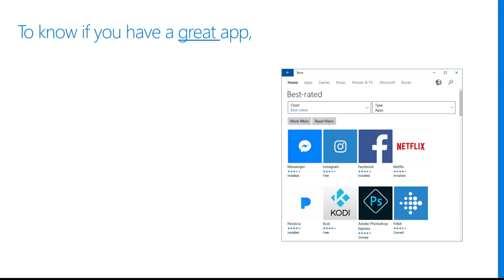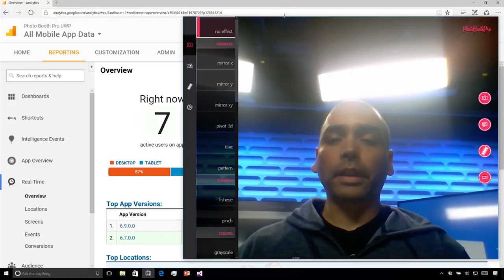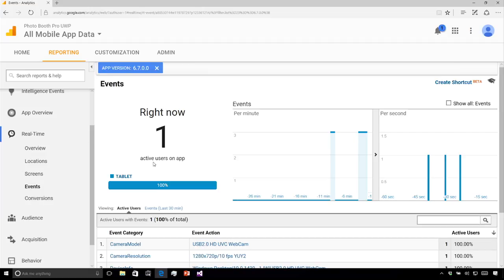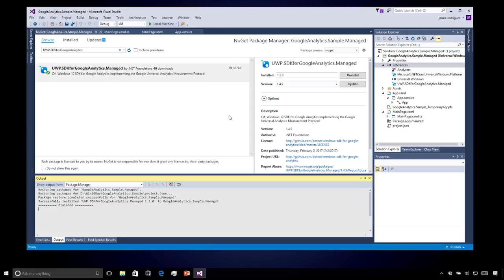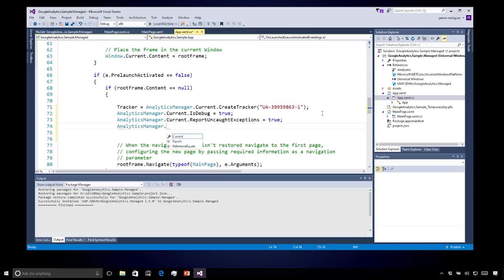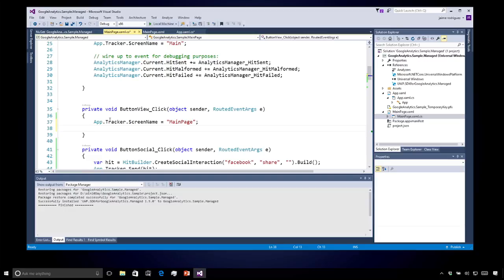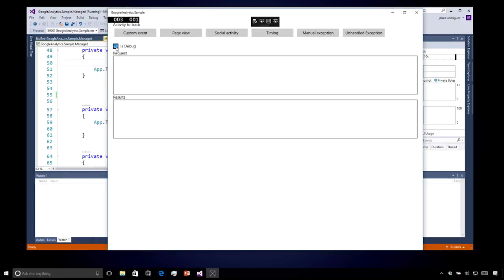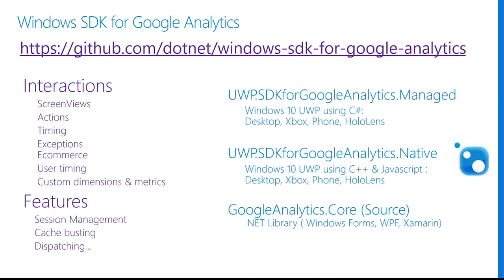Windows Developer Day Creators Update Getting started with the Windows SDK for Google Analytics